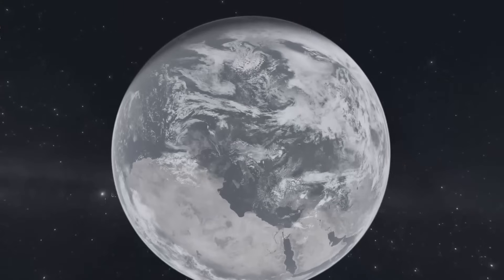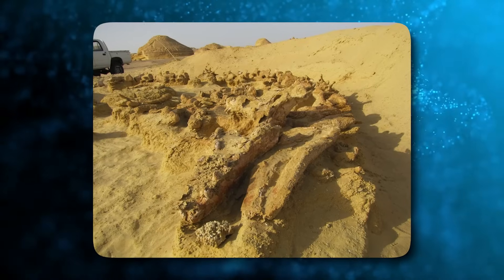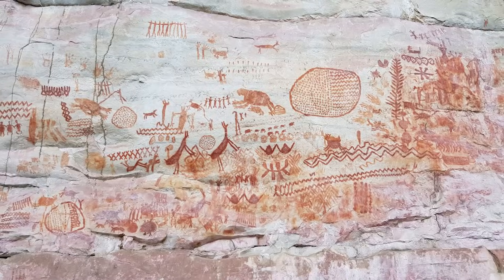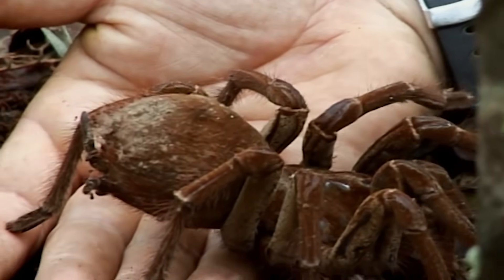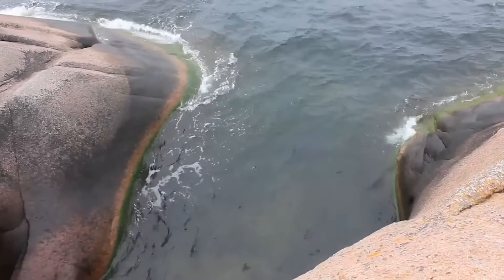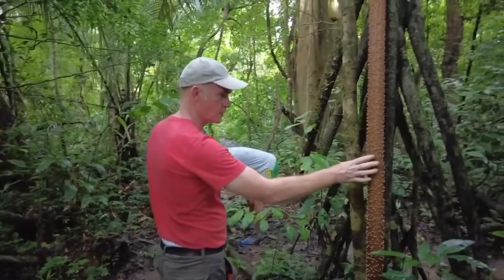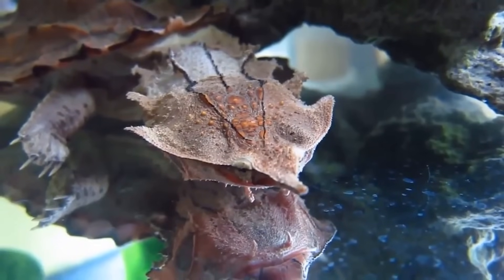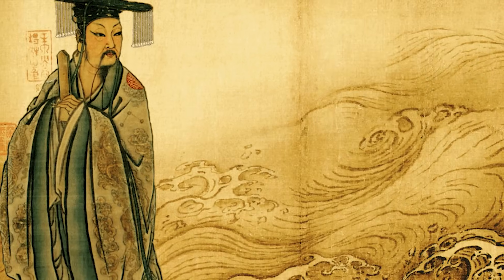This New Terrifying Discovery in the Amazon Jungle SCARED SCIENTISTS!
Most Amazing Amazon Jungle Discoveries Made By Scientists. Despite our fascination with Mars, our own planet conceals secrets yet to be unveiled. From the ocean depths to the Amazon's dense forests and the wilds of Africa, unexplored realms harbor countless new species, microorganisms, and artifacts from unknown civilizations. Join us as we show you the twenty most amazing discoveries made by scientists..